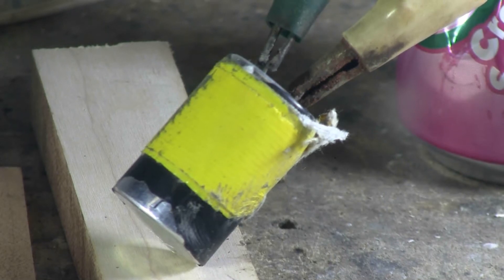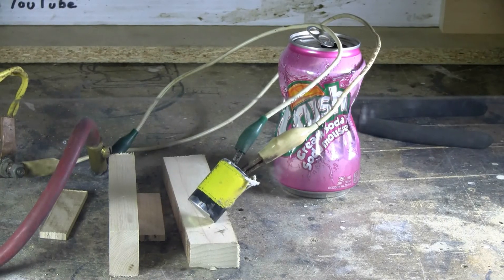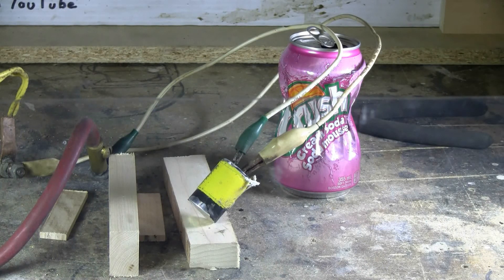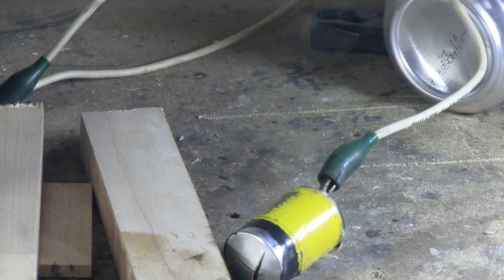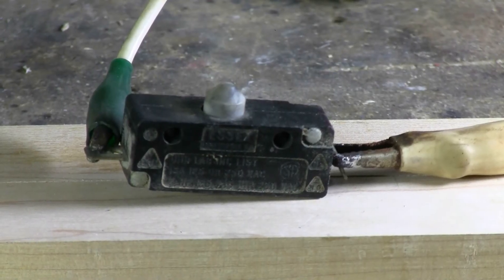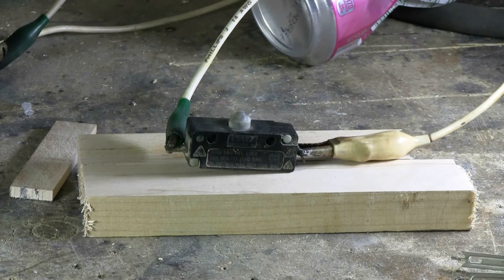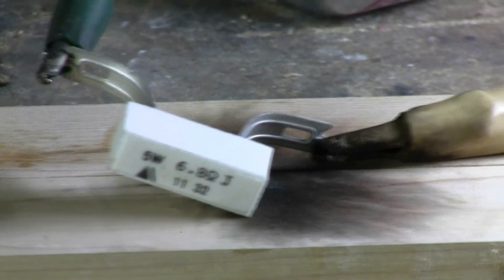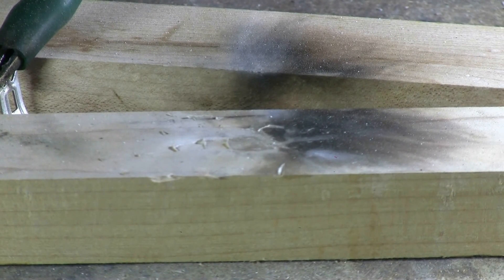Capacitor Bank #63 - Capacitor Switch And Resistor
Some random components get hit with 6400 V from the 70 uF capacitor bank. First up was an old electrolytic, 470 uF at 200 V. Then a microswitch from an old microwave got zapped, followed by a 5 W ceramic resistor.